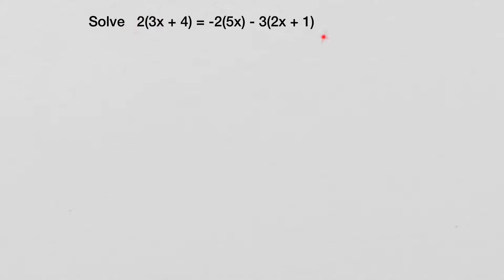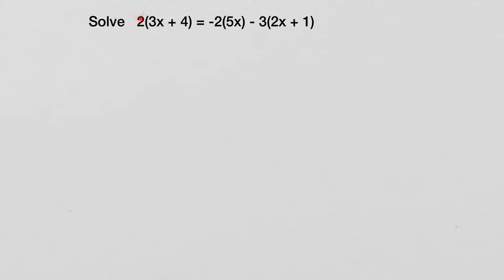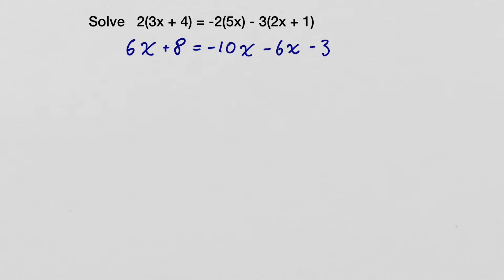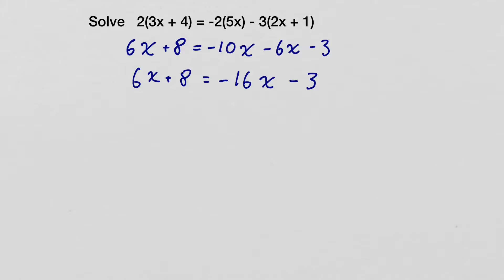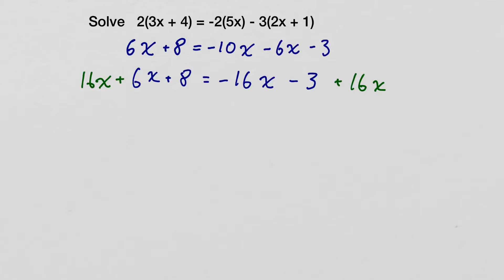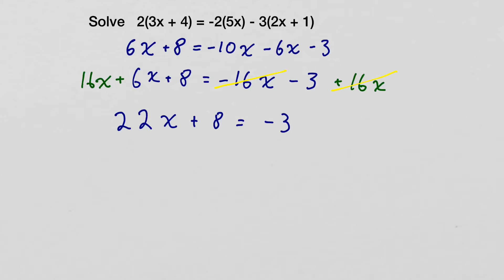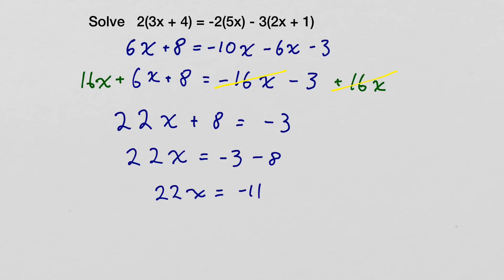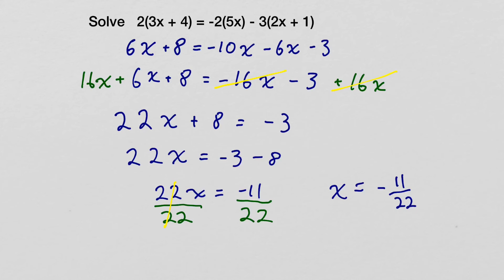How to solve 2(3x+4)=-2(5x)-3(2x+1) algebra problem